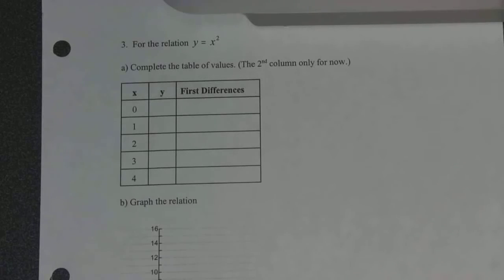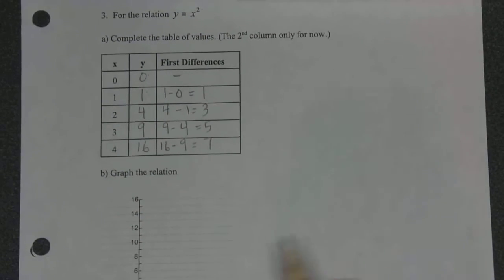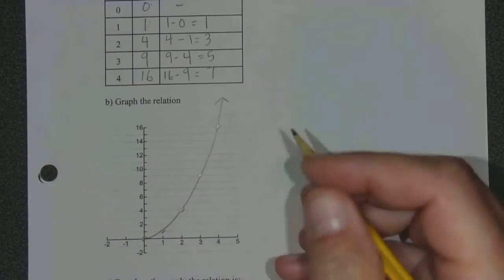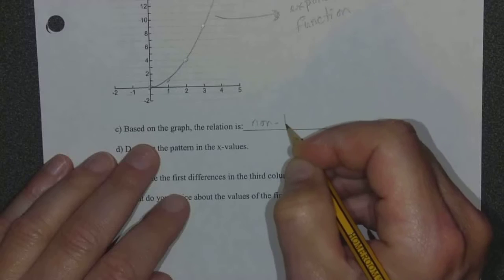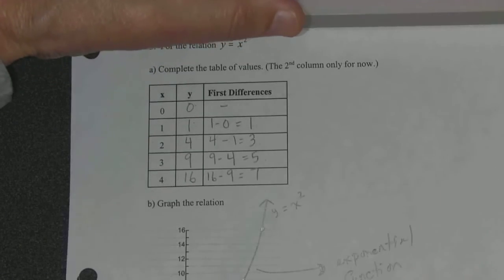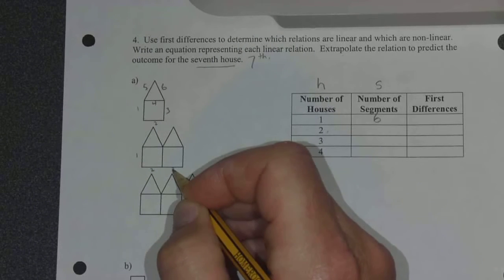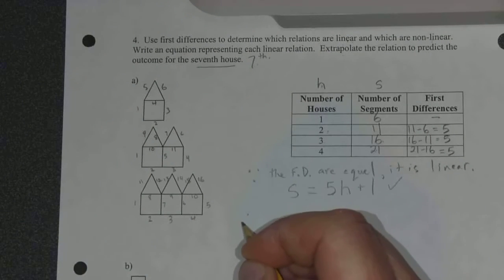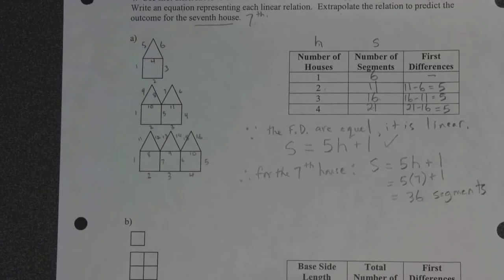2 1D1 5 5 Ex 3, 4a